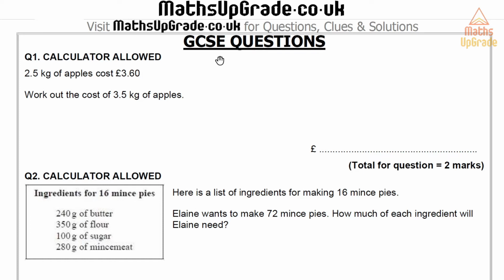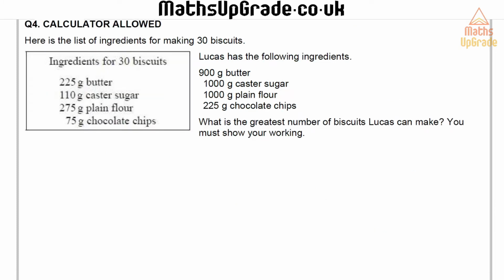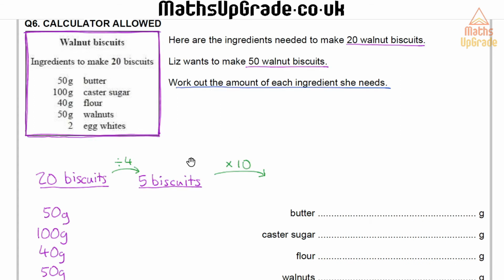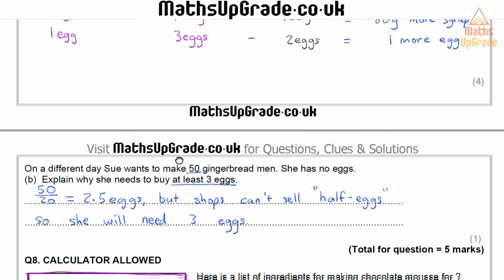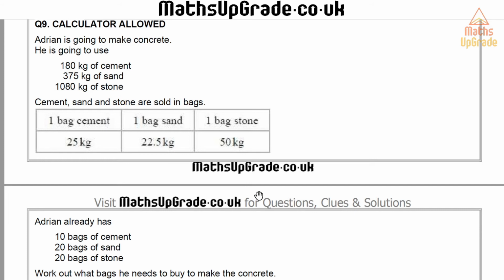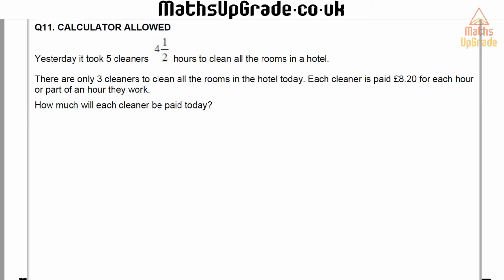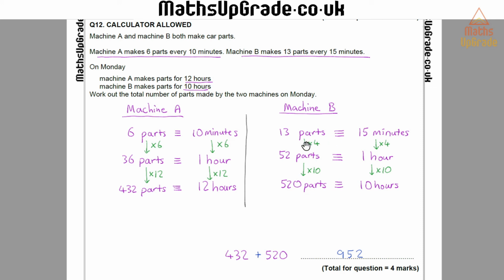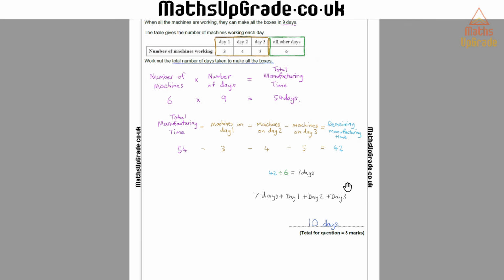Numerical Proportion Recipes (Calculator) Video GCSE Maths Exam Solutions